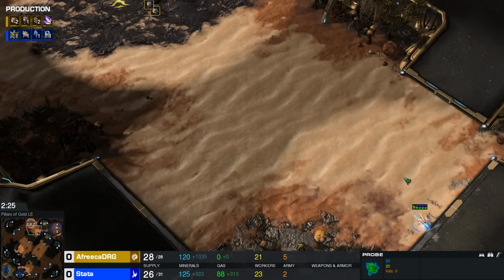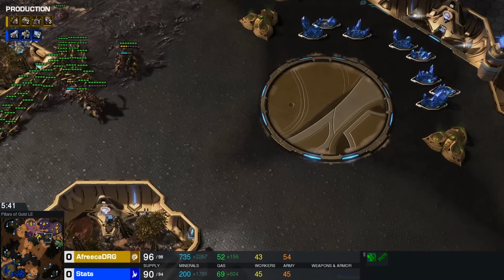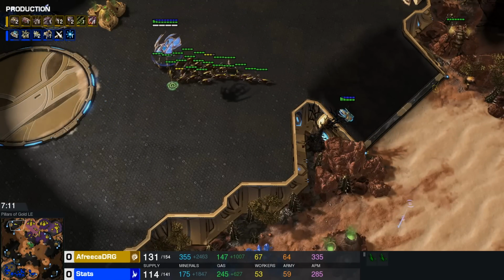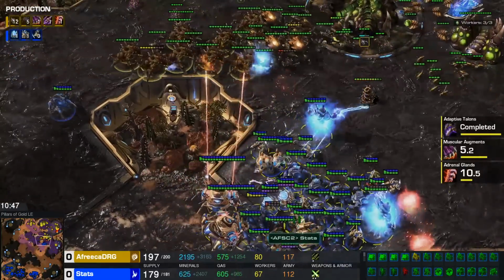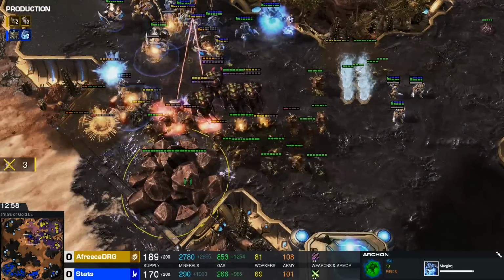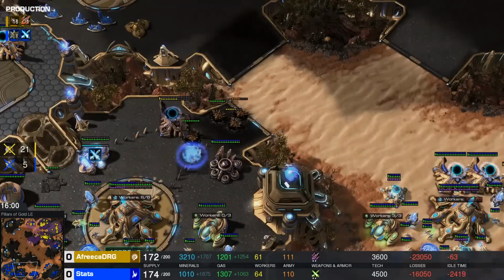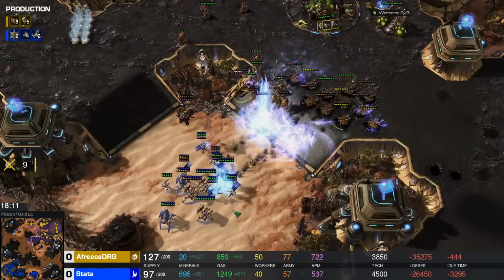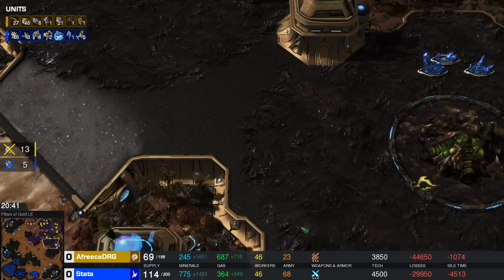Starcraft 2: Stats (P) vs DRG (Z)